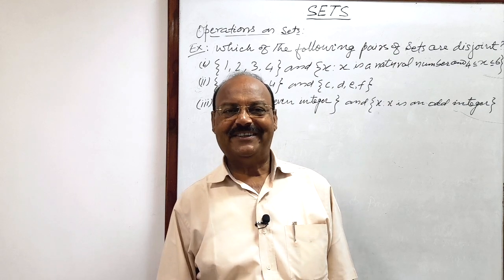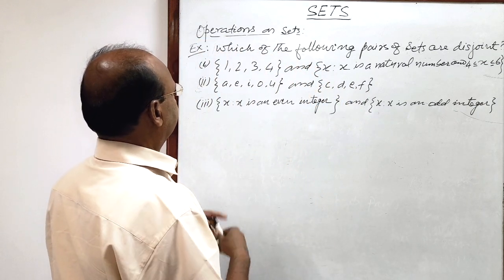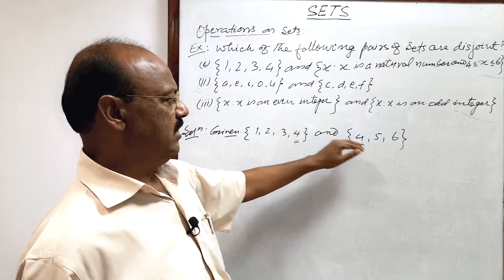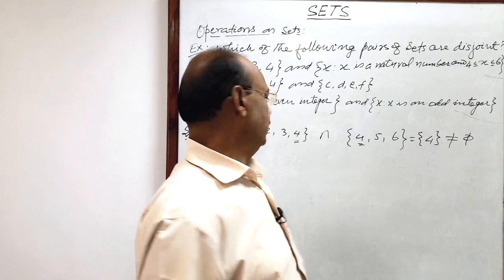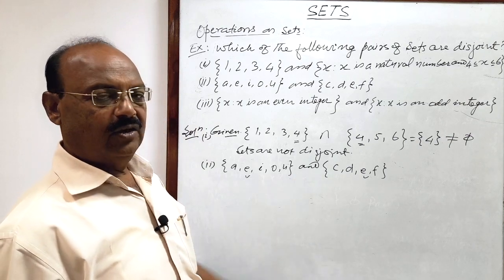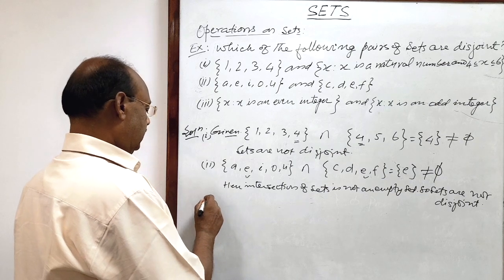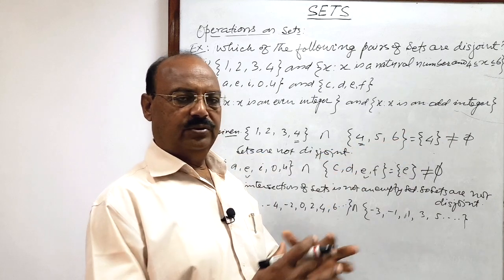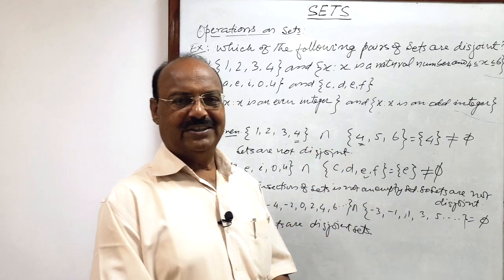Which of the following pairs of sets are disjoint | {1,2,3,4} and {x:x is a natural number and 4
Which of the following pairs of sets are disjoint?
(i) {1,2,3,4} and {x:x is a natural number and 4 greater than =x less than =6}
(ii) {a,e,i,o,u} and {c,d,e,f}
(iii) {x:x is an even integer} and {x:x is an odd integer}

Laws of Operation on Sets | Commutative Law | Associative Law | Laws of identity | Law of idempotent | Distributive Law